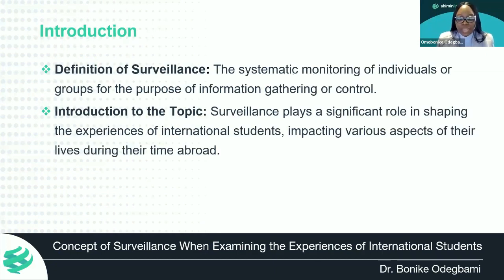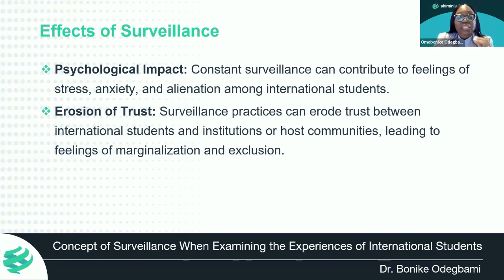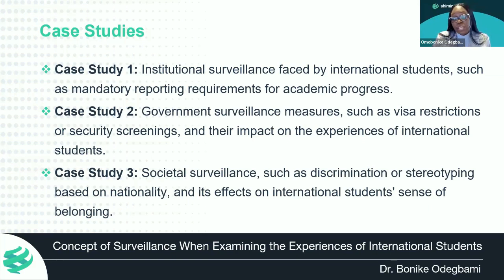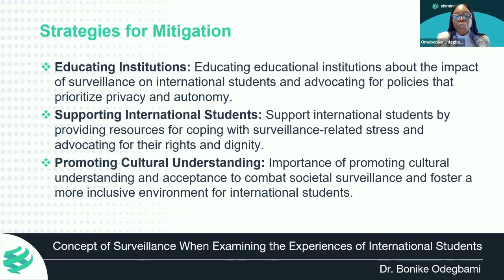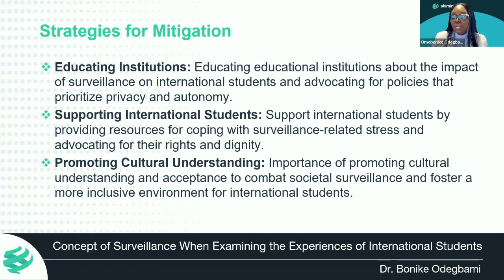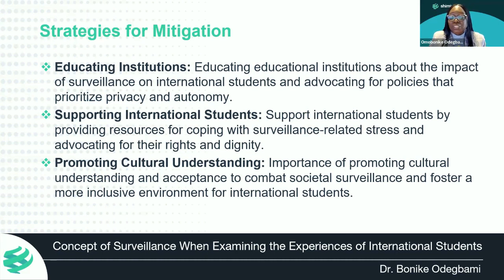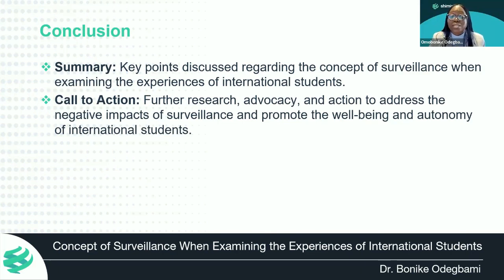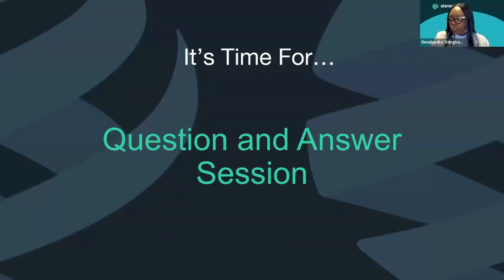Webinar - Concept of Surveillance When Examining the Experiences of International Students